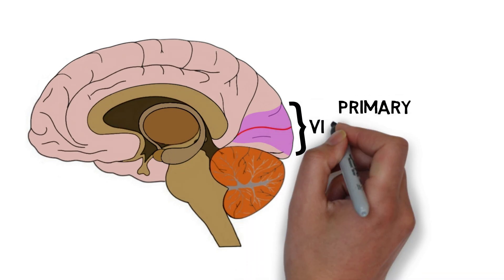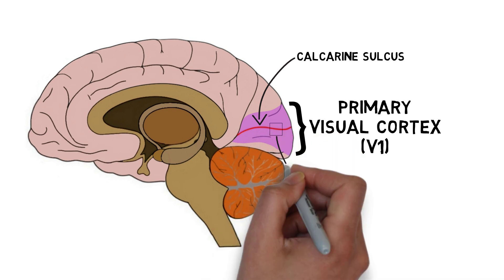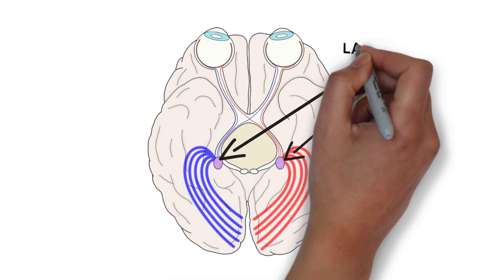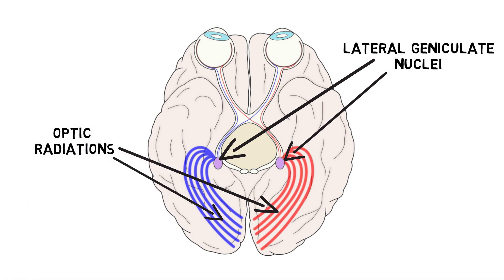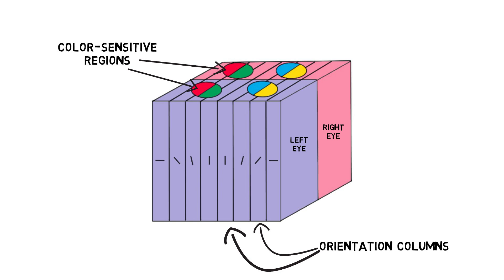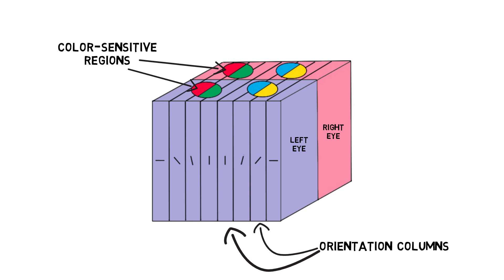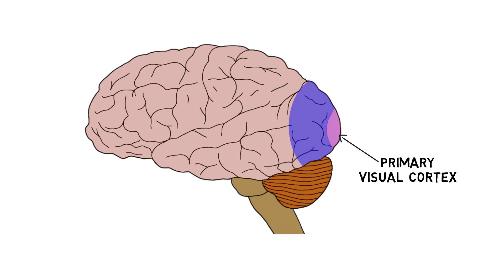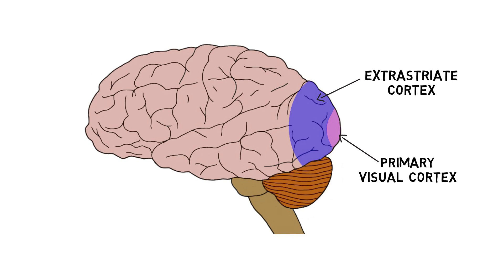2-Minute Neuroscience: Primary Visual Cortex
The primary visual cortex, also known as V1, is a brain region that is critically important for the processing of visual information. In this video, I describe the structure and general function of the primary visual cortex.

TRANSCRIPT
The primary visual cortex, also known as V1, is a brain region that is critically important for the processing of visual information. It is found in the occipital lobe, surrounding and extending into a sulcus called the calcarine sulcus. A large band of myelinated axons runs along the edges of the calcarine sulcus, giving the primary visual cortex a striped appearance. Because of this, it is sometimes called the striate cortex.

Most of the visual information that leaves the retina is sent to a nucleus in the thalamus called the lateral geniculate nucleus. From there it is sent back to the primary visual cortex via large bundles of axons called the optic radiations. Neurons in the primary visual cortex are arranged into columns that preferentially respond to certain characteristics of visual stimuli, such as location, orientation, and which eye the information is coming from. For example, neurons in one column might respond primarily to stimuli that have a certain orientation (such as upright or horizontal) and are perceived by the right eye, while neurons in another column might respond primarily to a different orientation, and only when the information is coming from the left eye. These columns of neurons are themselves collected into assemblies called modules; each module contains an array of columns necessary to analyze one small area of the visual field. Thus, to construct the visual scene, the primary visual cortex contains many of these modules.

Through activation of these specialized neurons, the primary visual cortex helps to identify basic features of a visual stimulus. But it also communicates with surrounding visual areas, which are sometimes collectively referred to as the extrastriate cortex, to process additional aspects of the visual scene. Then, these visual areas project to various other brain regions for further processing and the incorporation of related functions, such as attention and memory.

REFERENCES

📝 Pass your next test with my 2-minute neuro videos!

My name is Marc, and I want to immerse you in the fascinating world of neuroscience. When I'm not making videos, I'm a university professor at Penn State. I made this channel to help simplify complex topics into easy-to-understand snippets, perfect for students & enthusiasts alike. 📚

I aim to make learning about the brain fun and easy. Whether you're a student seeking to supplement your studies or a curious mind eager to understand the basics of neuroscience, this channel will provide valuable insights and knowledge into the human brain.